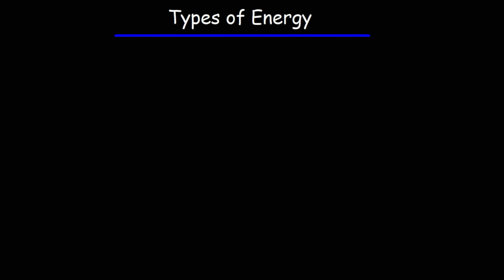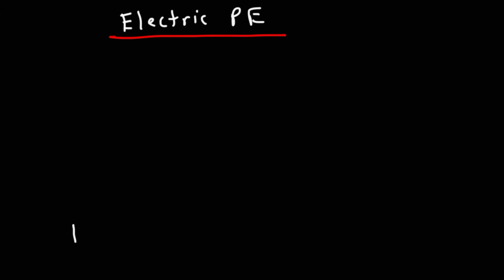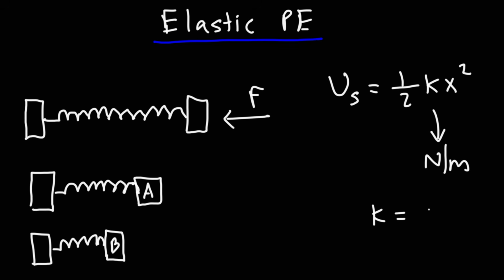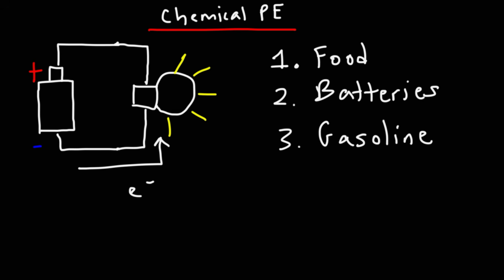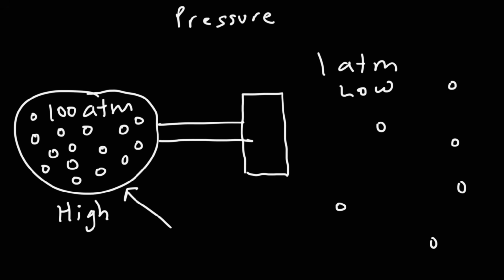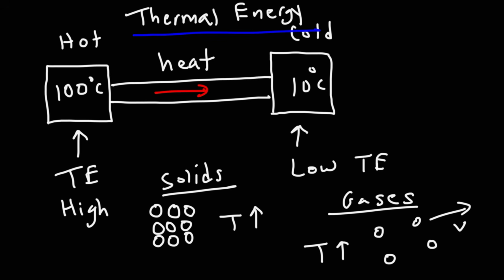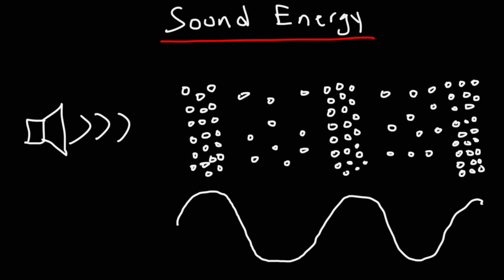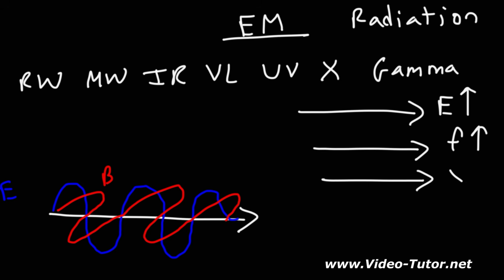Types of Energy - Basic Introduction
This physics video tutorial provides a basic introduction into the different types of energy such as kinetic energy, gravitational potential energy, chemical potential energy, elastic potential energy, electric potential energy, light energy, sound energy, thermal energy, pressure energy, and mechanical energy.